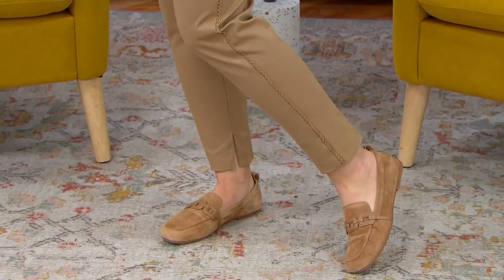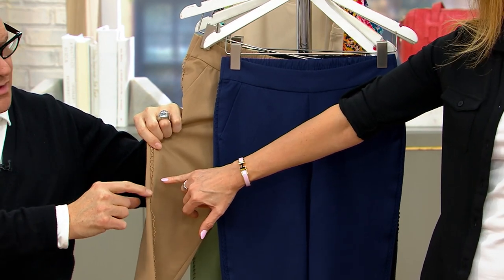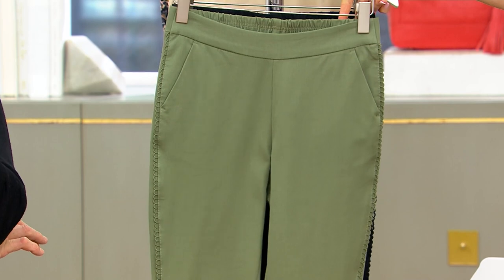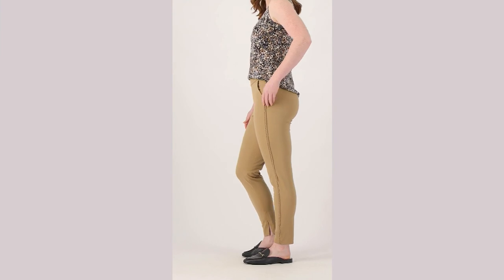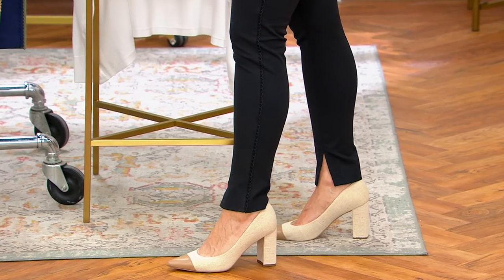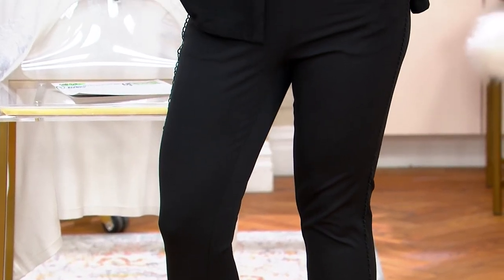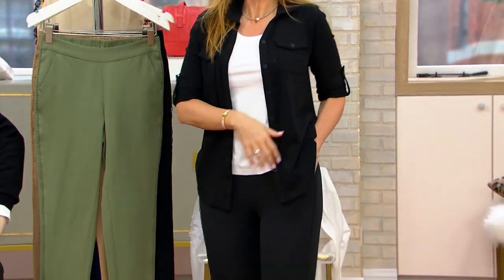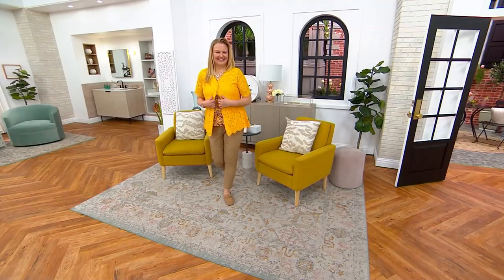Isaac Mizrahi Live! 24/7 Stretch Slim Leg Ankle Pant on QVC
Isaac Mizrahi Live! 24/7 Stretch Slim Leg Ankle Pant